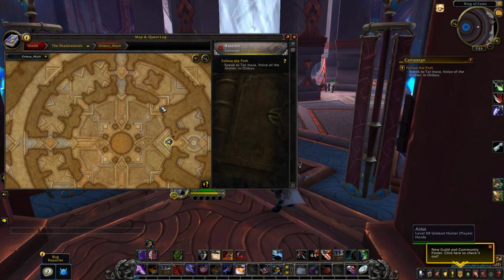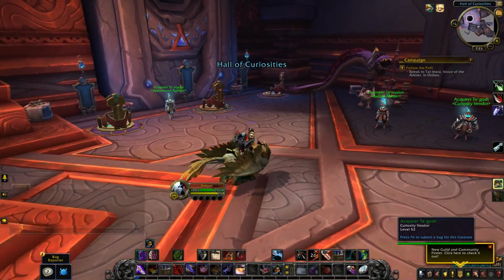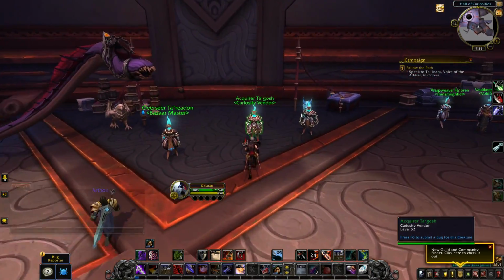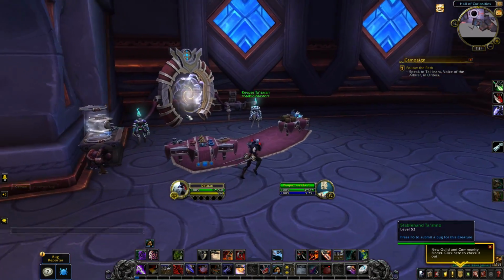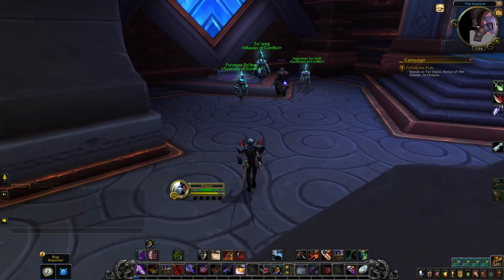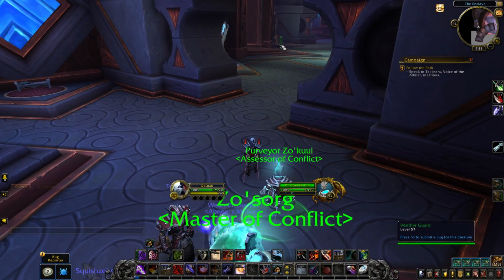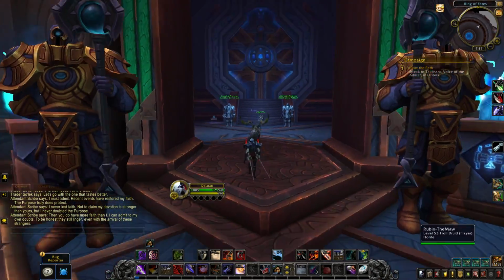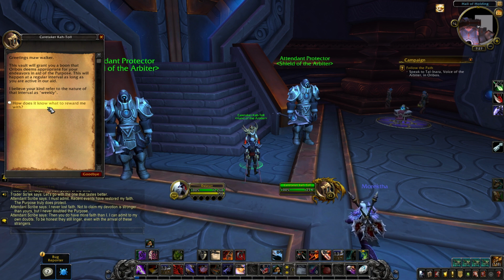NEW CAPITOL CITY! Oribos Is In Shadowlands Alpha! - WoW: Shadowlands Alpha